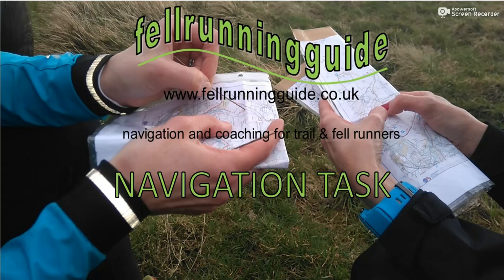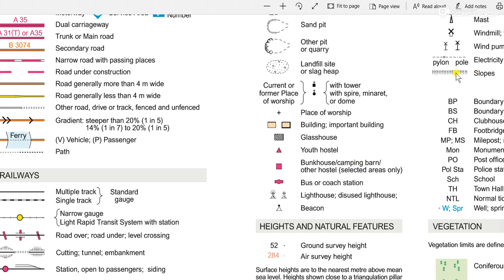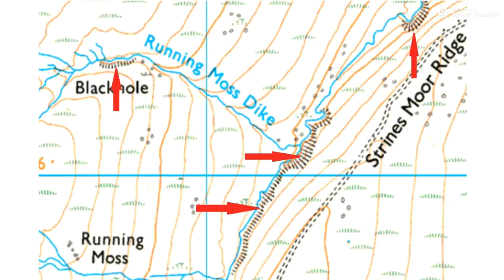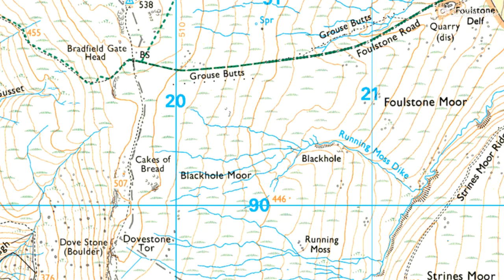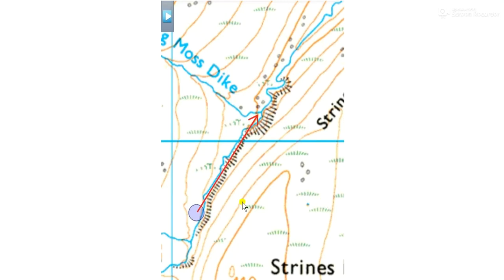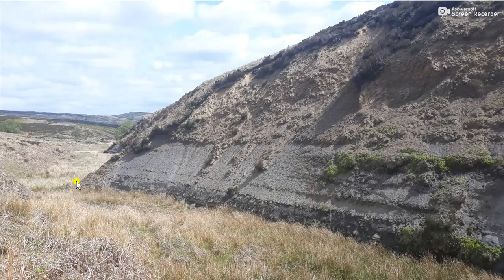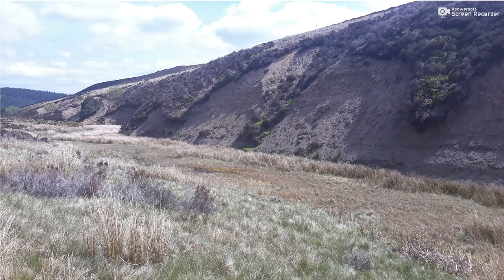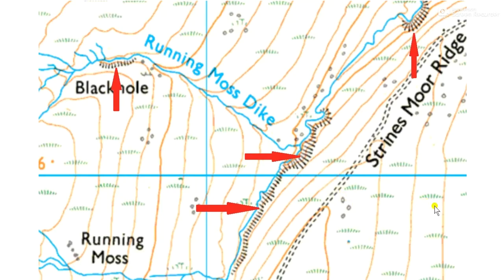Navigation Task 49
What are the black symbols indicated by the red arrows? Why is knowing what they mean useful for a fell runner or hill walker?